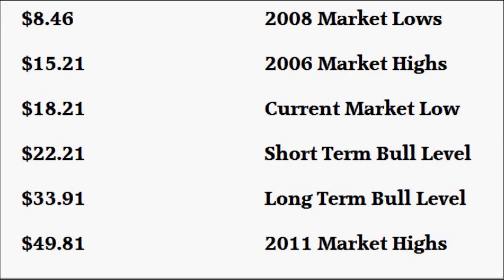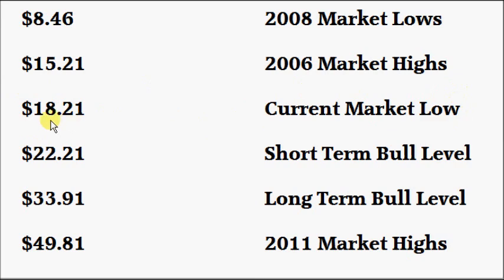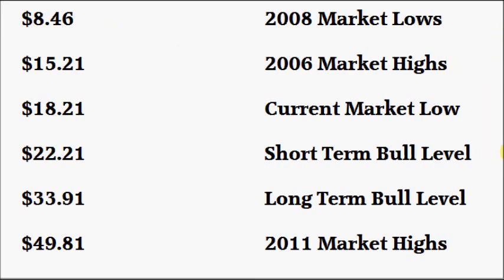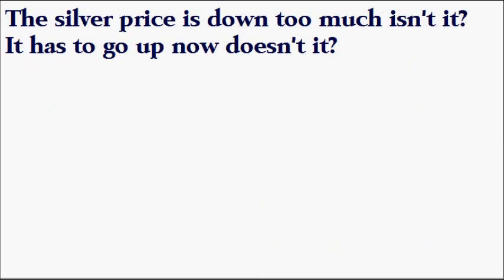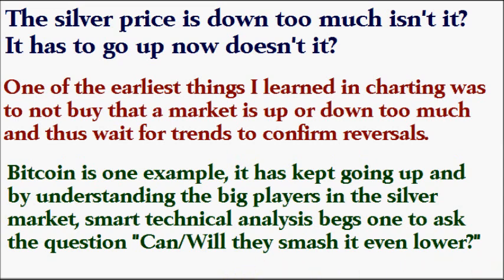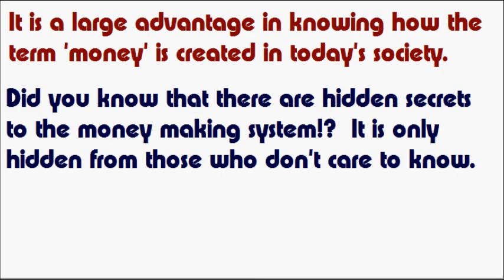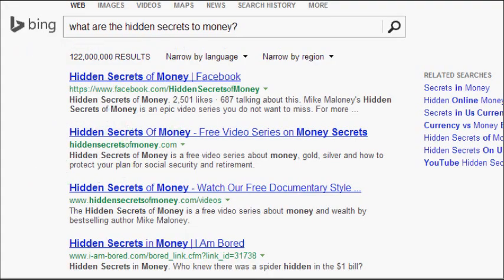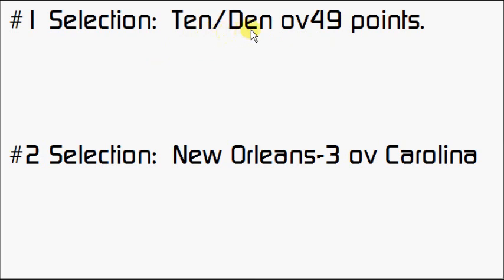Silver & Money 2013.12.08